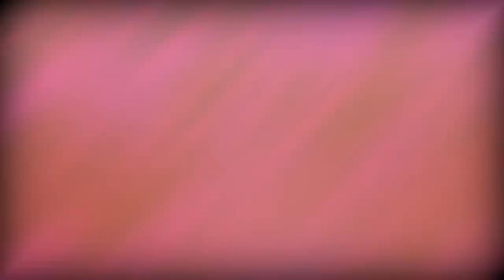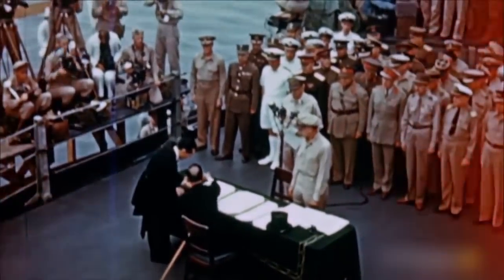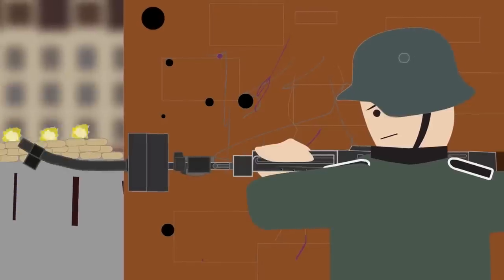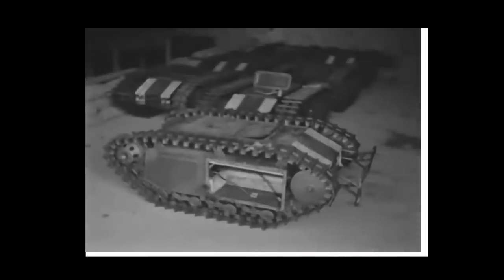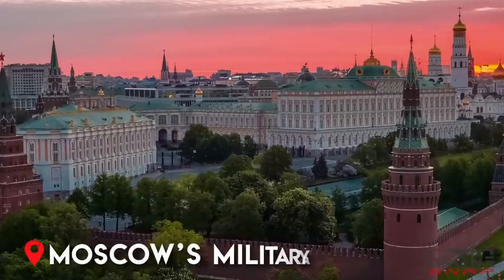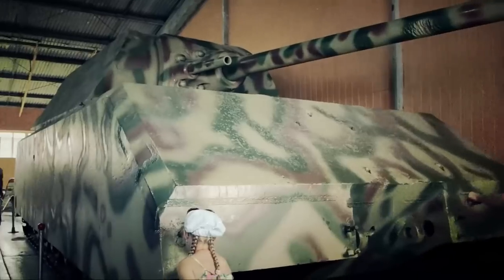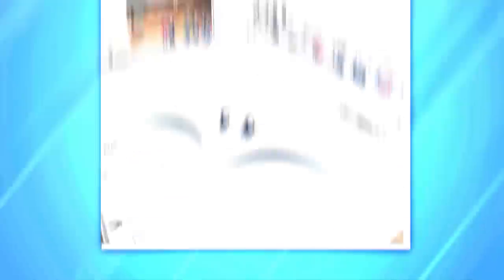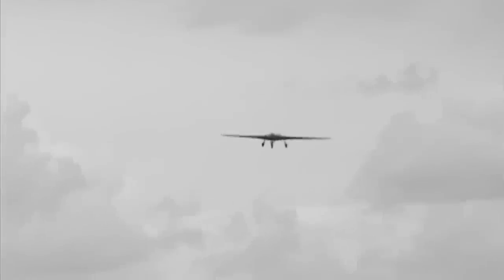NAZI WONDER Weapons That Could Have Changed The Outcome Of World War 2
In this video we discover the secret weapons the NAZIS developed during WW2.

Germany has always been on the cutting edge of technology. A list of the things invented or discovered by Germans is long and impressive. X-rays, the car, television, the Theory of Relativity, the birth control pill...the list goes on and on. Unfortunately, one period of German history saw the nation's talents devoted to weapons.

00:00 Introduction
00:21 The Amerika Bomber
01:42 Der Vampir
02:45 The Krummlauf
03:43 The Goliath
04:39 Kugelpanzer
05:44 The Sun Gun
06:26 The Ratte
07:13 Die Feuerlilie
07:56 The Horten Ho 229
08:38 The German “Kamikaze”

About History Inside:
🎥 Videos with the focus on World War 2,
🎨 Written and produced by History Inside